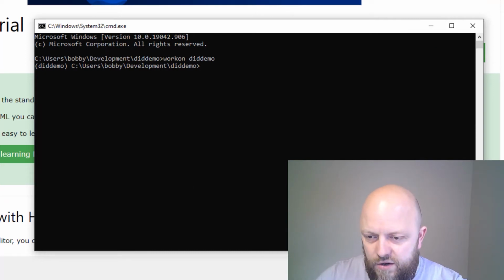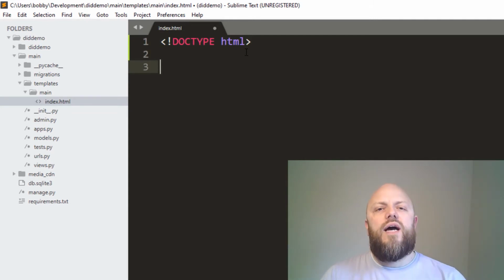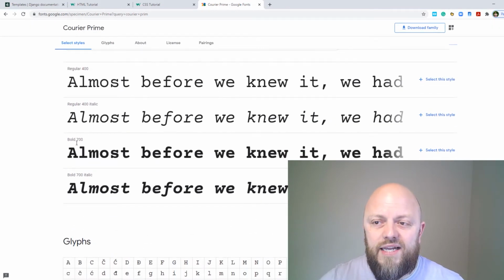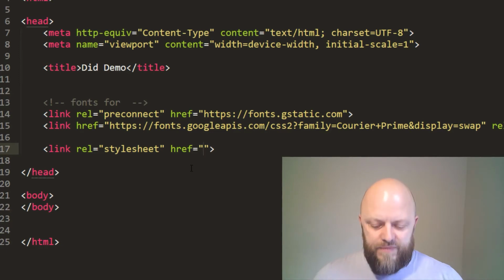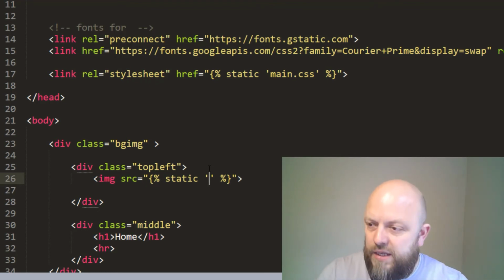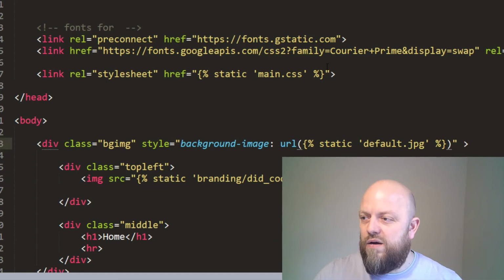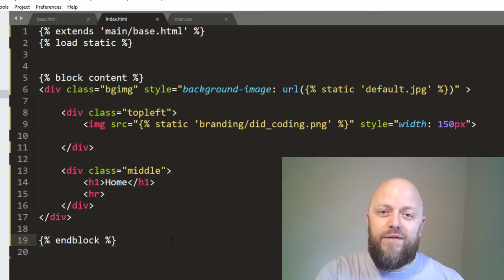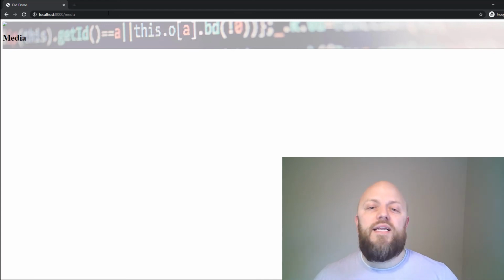Python Django - Managing templates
This is the fifth video of my 'Building and Launching a REAL Django website' playlist. We will be going through every step of building a Django website from a blank canvas through to launching for the world to see.
By the end of this video, we will see our first web page in a web browser...Exciting stuff!!